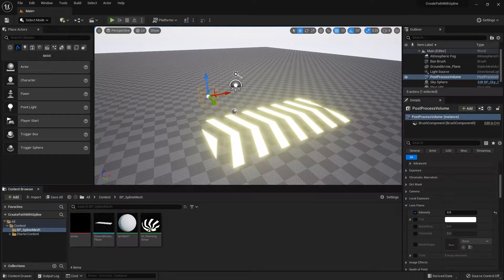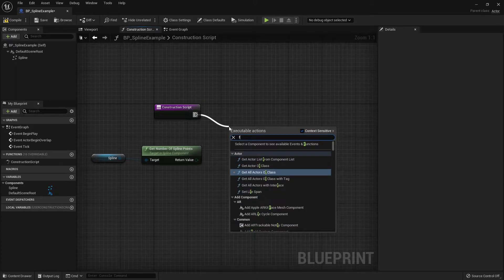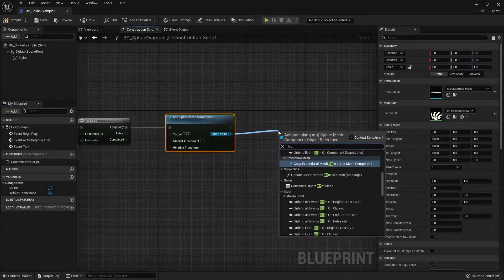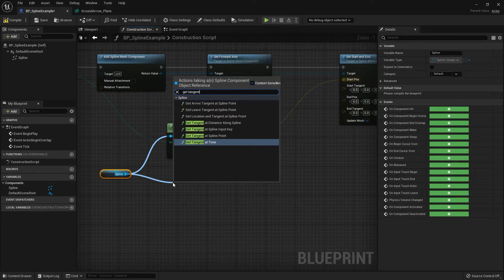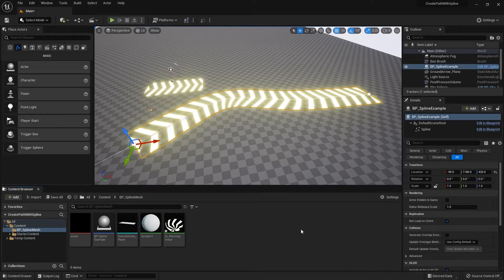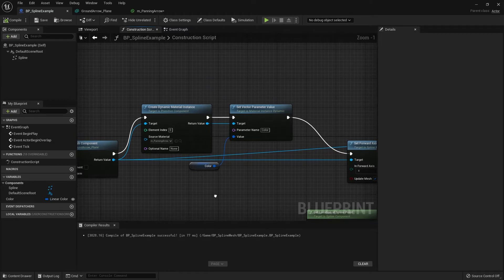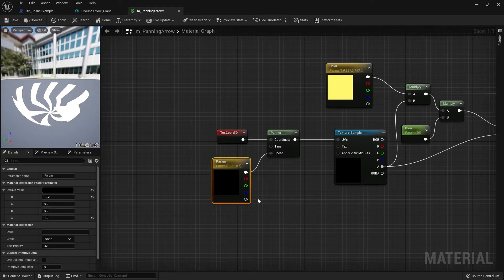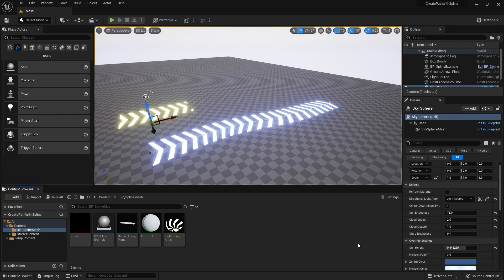UE5 Spline Mesh Tutorial Part02: Creating The Spline Mesh Blueprint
Hi everyone! Welcome to Part 02 of the Spline Mesh tutorial. In this part of the tutorial, I will be going over how we can create the Spline Mesh Blueprint, and also how to have some parameters to appear in the details of the viewport for us to edit.